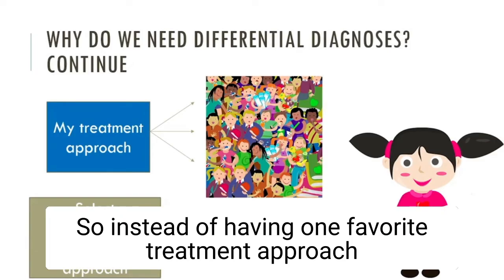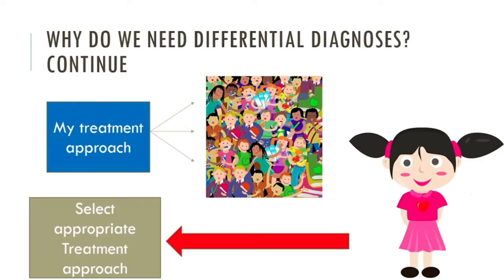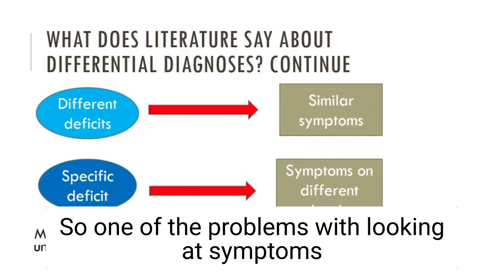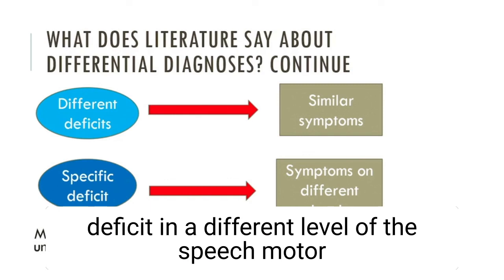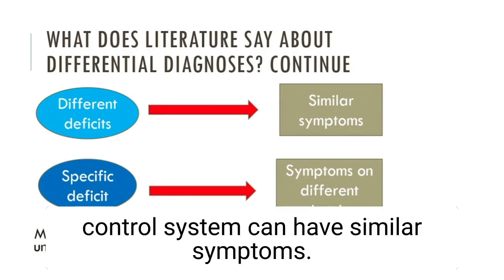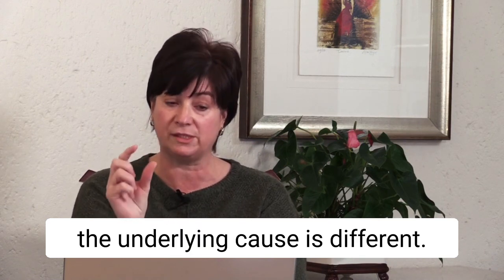Karen Marais: Differential Diagnosis in Speech Sound Disorders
In this short clip, Speech Language Therapist, Karen Marais highlights how important it is to make an accurate differential diagnosis when it comes to the underlying condition causing a speech-sound disorder.

Watch her full, CPD talk on speech-sound disorders on Calabash Courses.